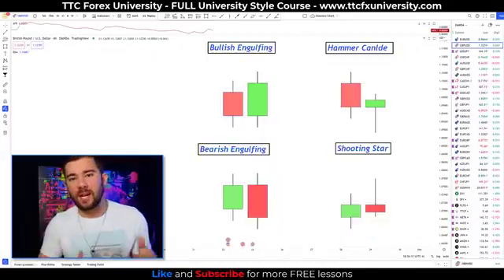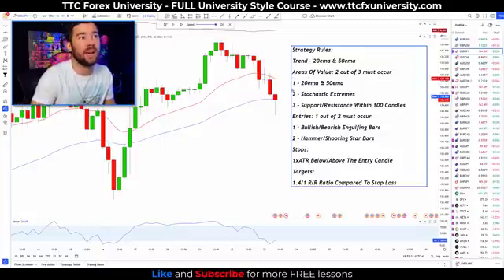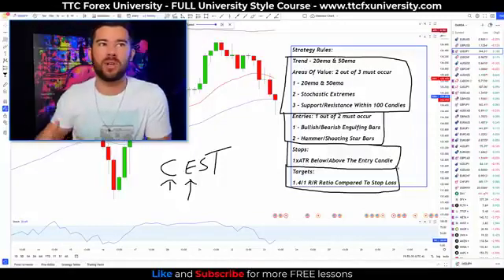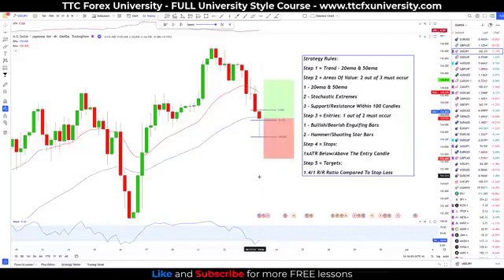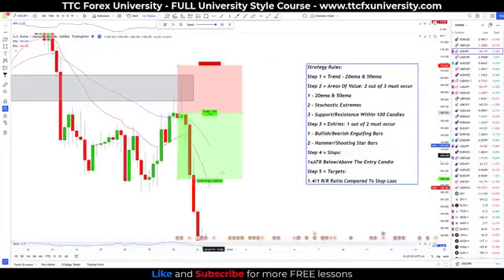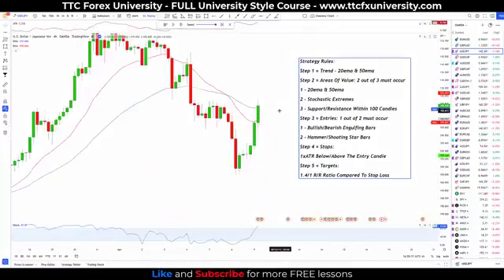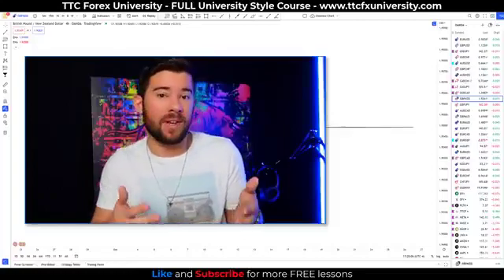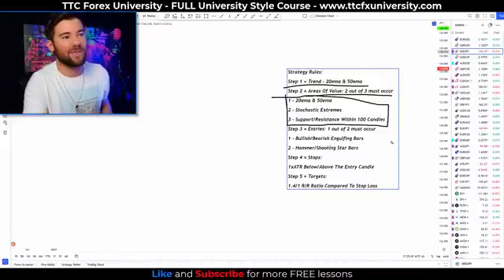November 24, 2022